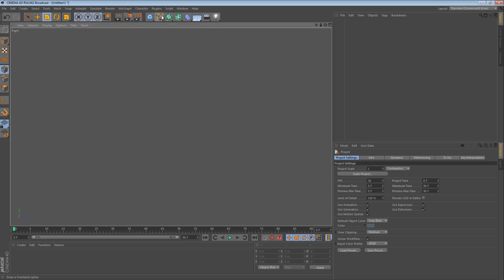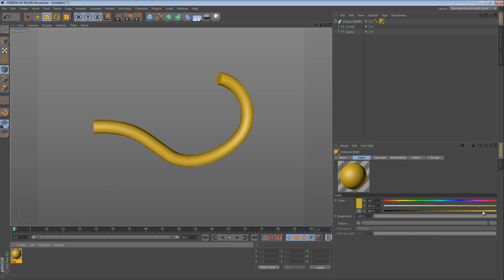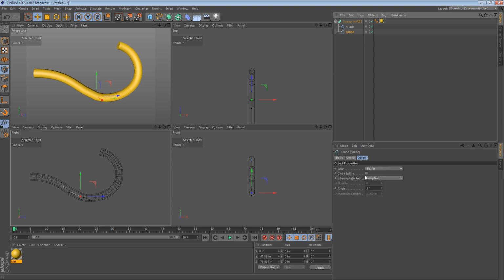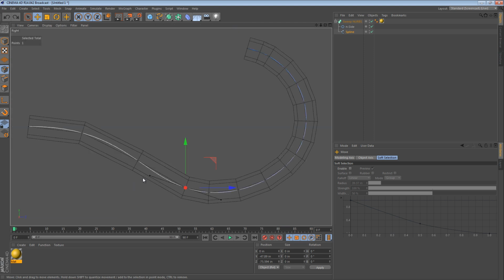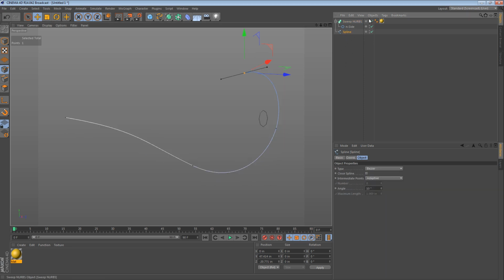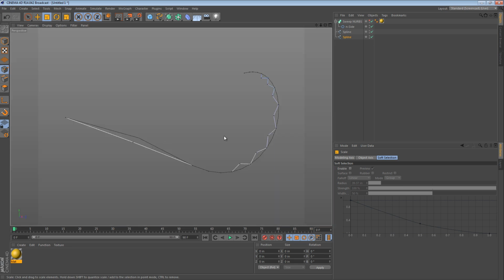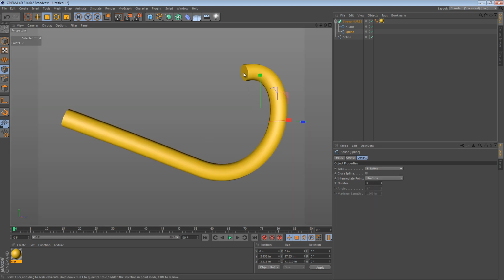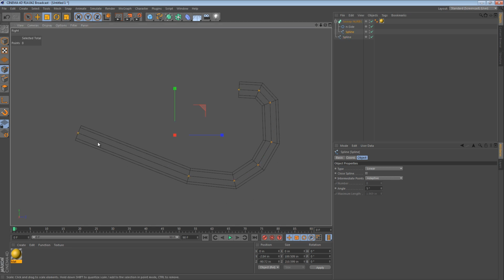Splines and Current State to Object in Cinema 4D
A quick five minute tip on using the "Current state to object" command on a Spline object in Cinema 4D.